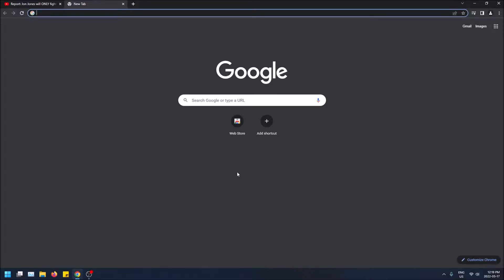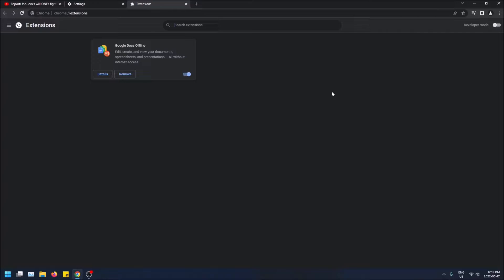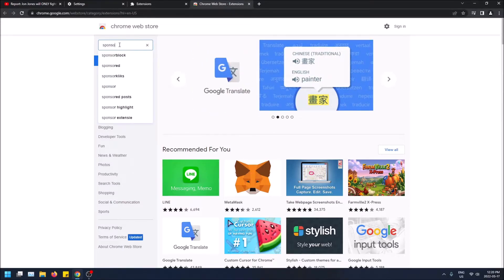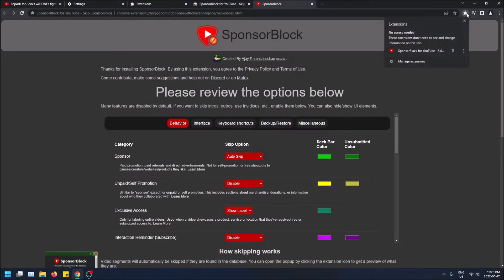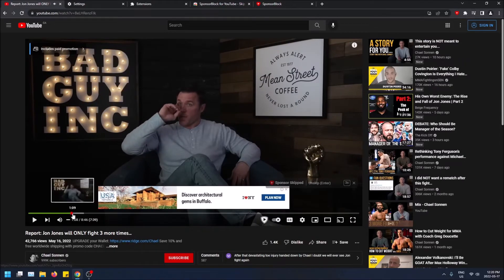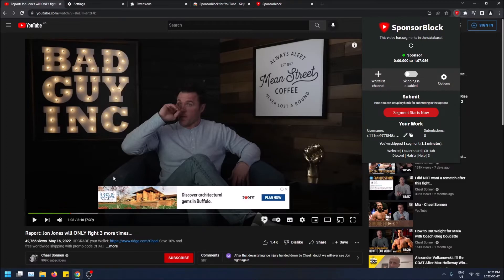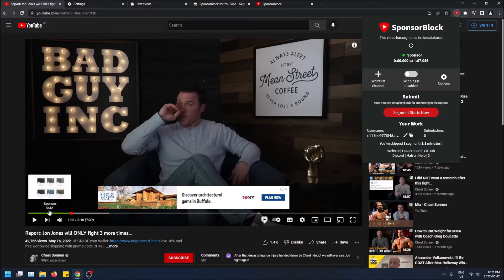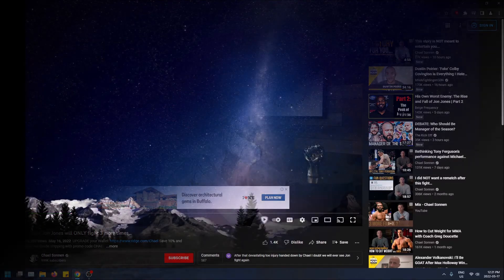How to Skip YouTube Sponsors in Chrome!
How to skip sponsors in YouTube videos in Chrome using SponsorBlock!